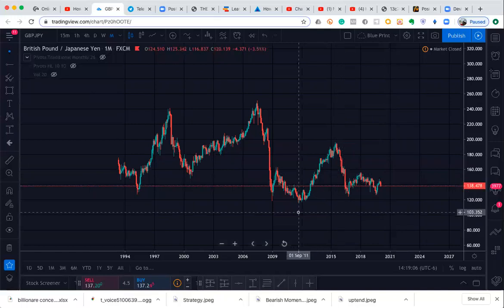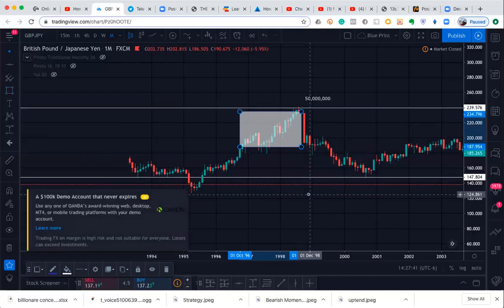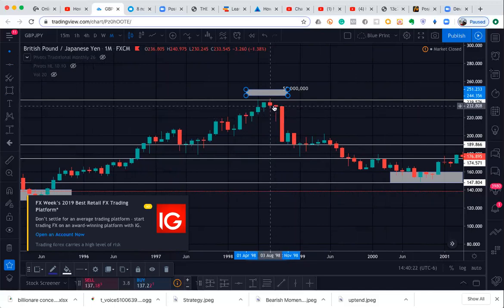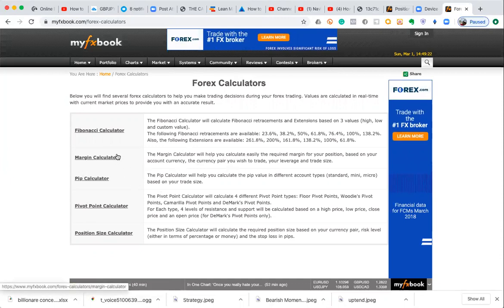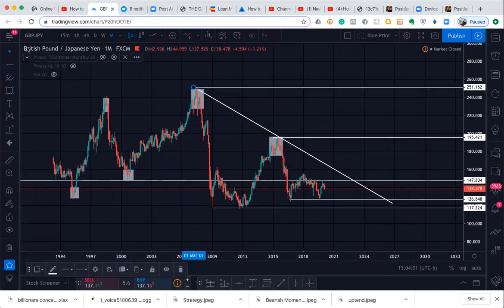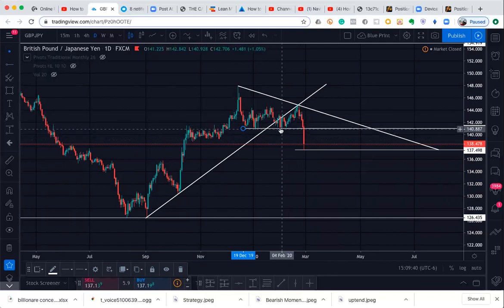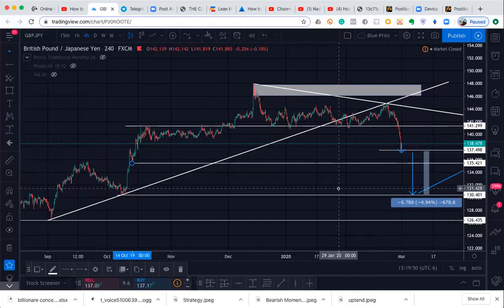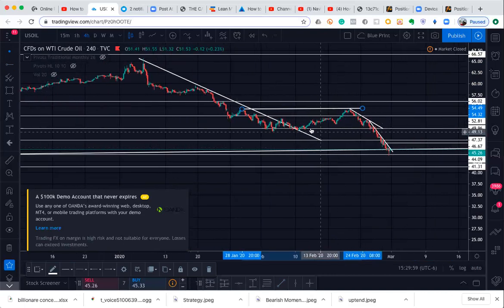Trading With Anthony March1